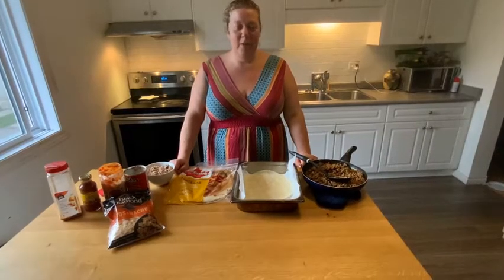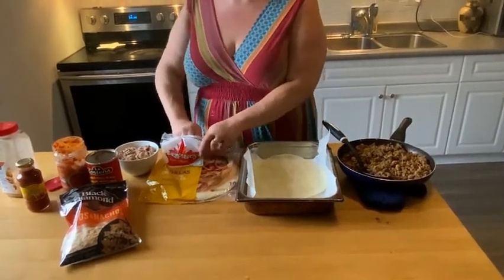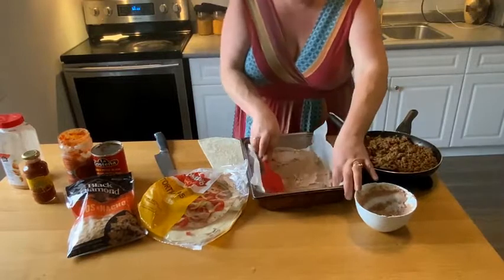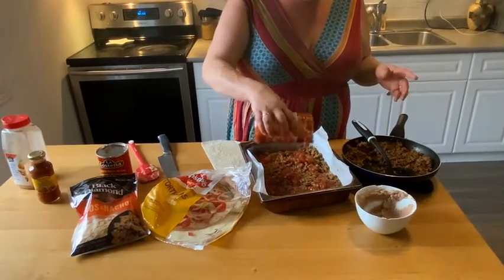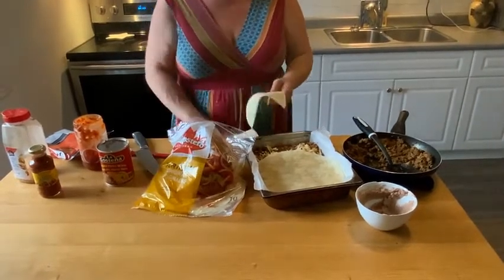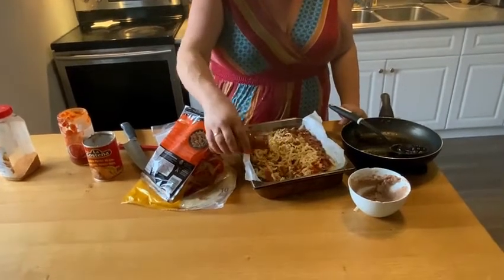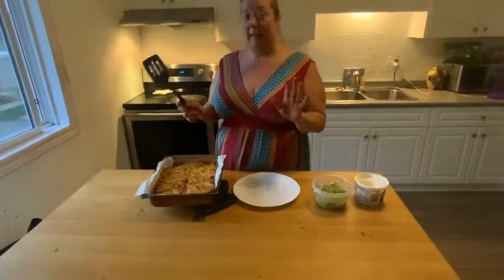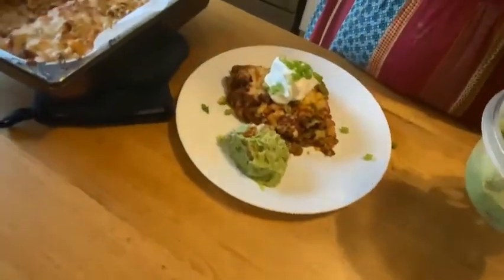Taco Supreme Lasagna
Today I Make A Simple And Fast Recipe That You And Your Family Will Love

Ingredients:
-Tortillas
-Salsa
-Taco Meat
-Cheese
-Refried Beans
-El Paso Taco Sauce